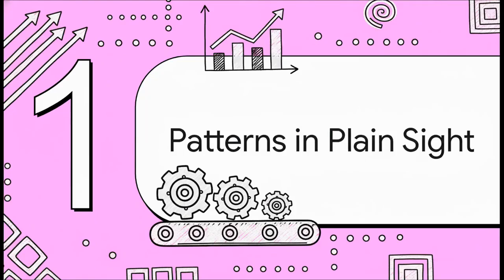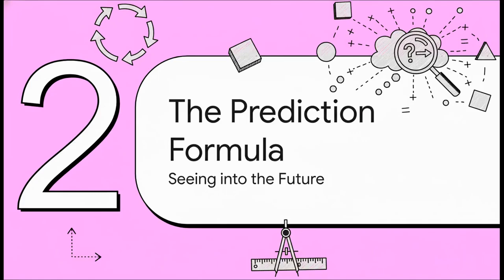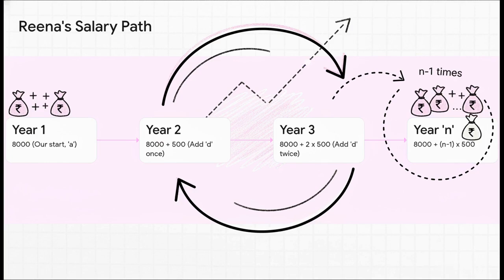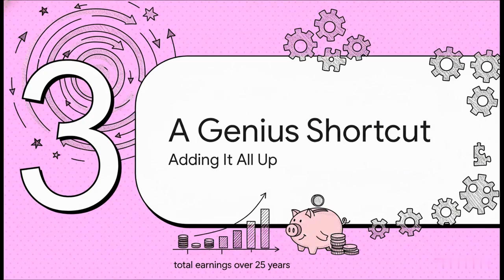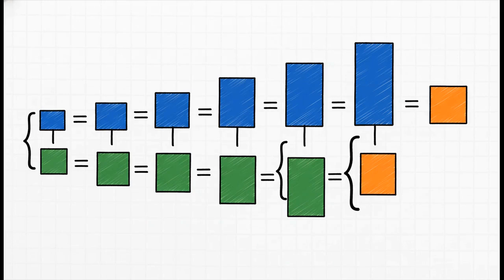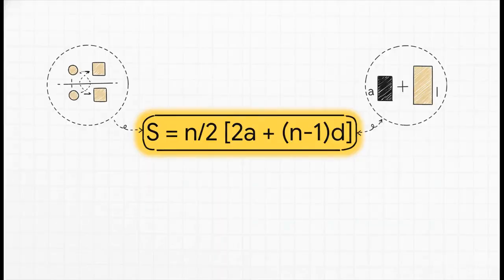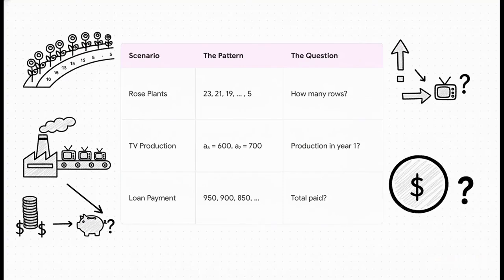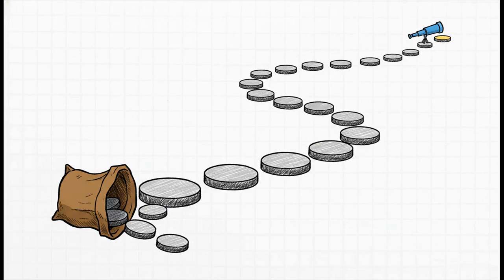Understanding Arithmetic Progressions | A.P Class 10th CBSE...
📘 Arithmetic Progressions Made Simple!
Master Arithmetic Progressions (AP) for CBSE Class 10 – nth term, sum formulas, and board-level questions explained step-by-step! Perfect for quick revision.